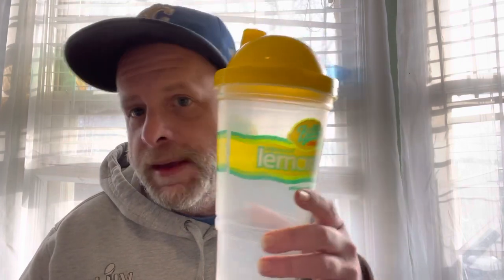Final judgment on Bills Famous Lemonade. Would I sell it? Would I recommend you sell it? Find out!